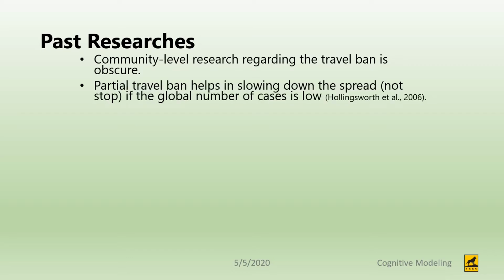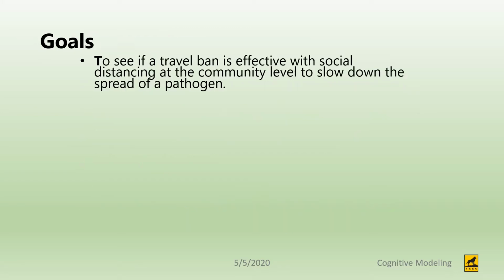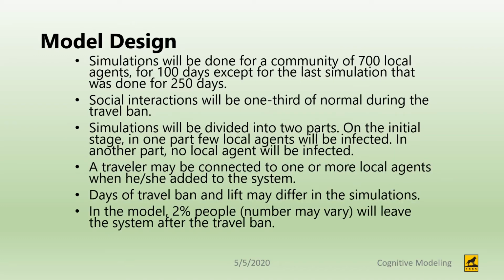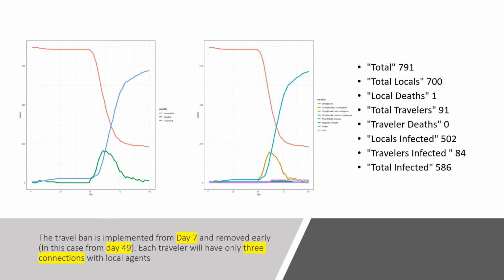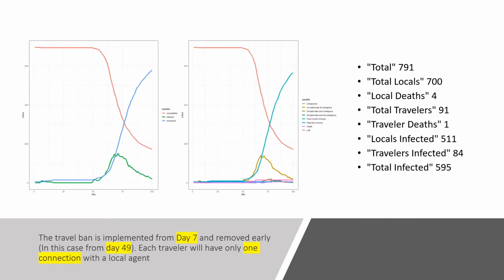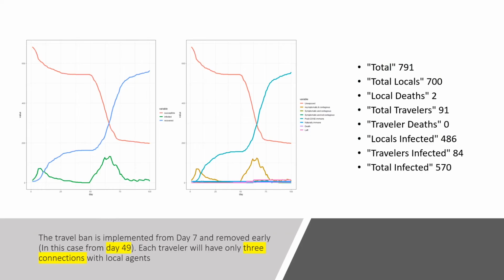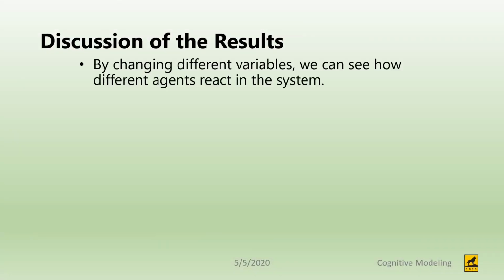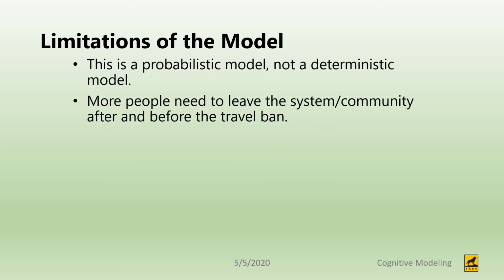Agent-based modeling of COVID-19 epidemic: Role of travelers in disease spread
This video is by Tauseef Ibne Mamun, a graduate student at Michigan Technological University.

This video describes a basic agent-based model that allows simulation to understand how social and psychological factors can influence epidemic spread, with a focus on understanding how travelers from outside the network might impact disease spread.

This is part of a course project at Michigan Technological University.